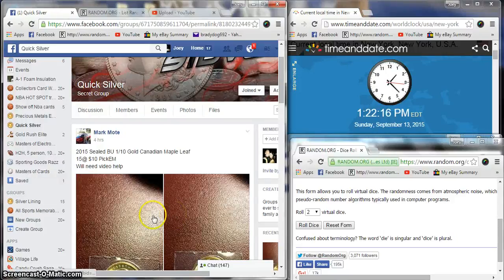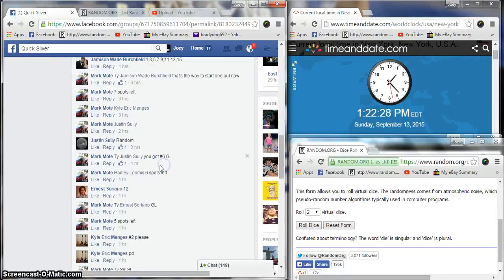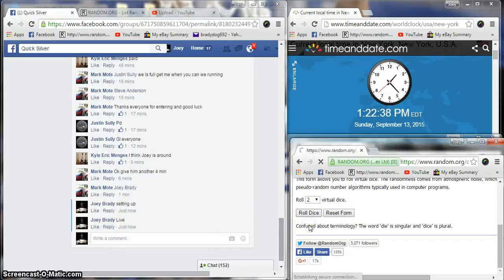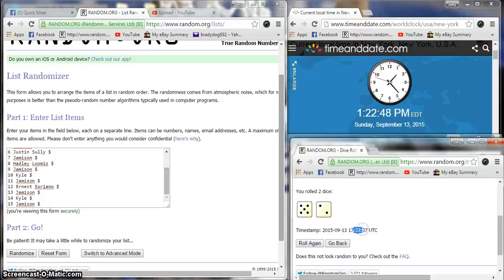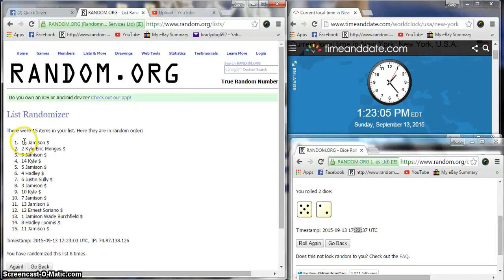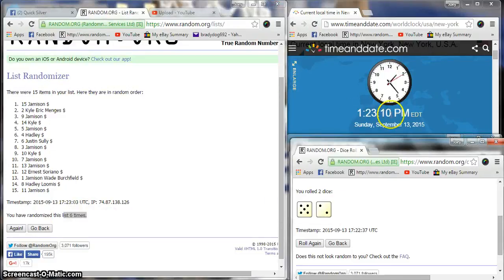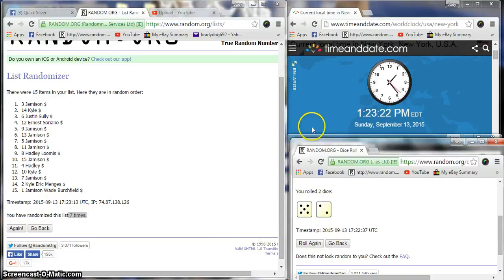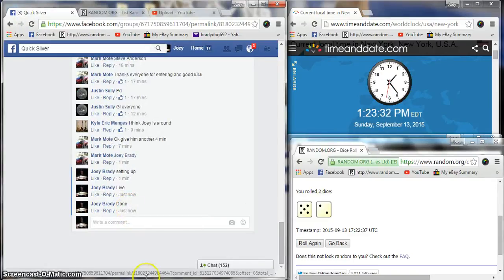Mark Mote Sealed BU Gold Canadian maple Leaf